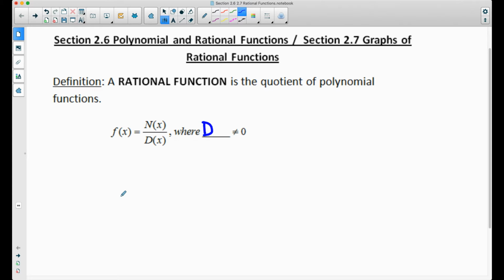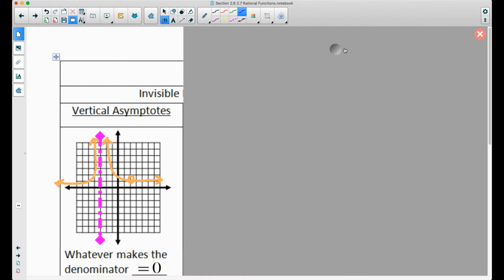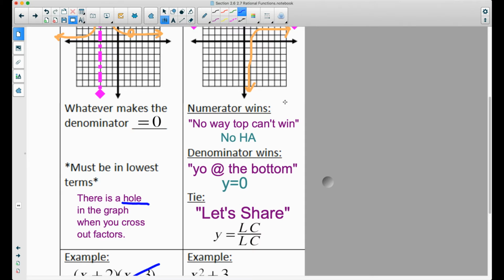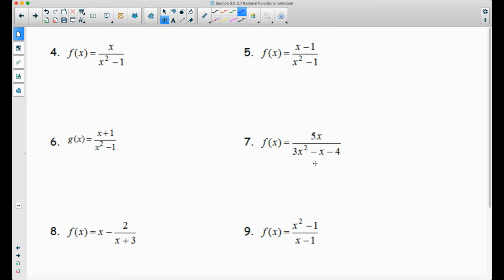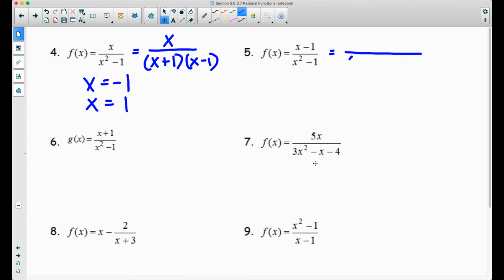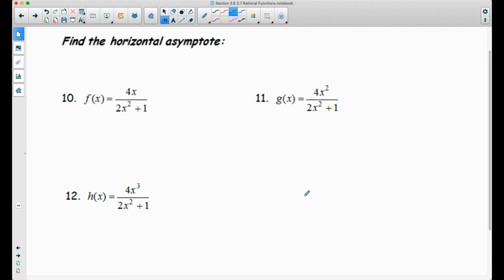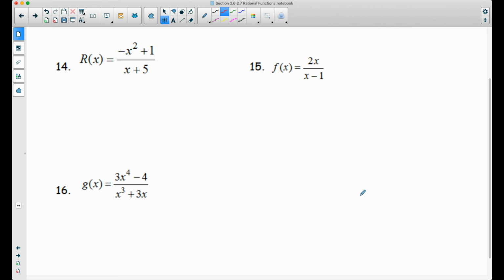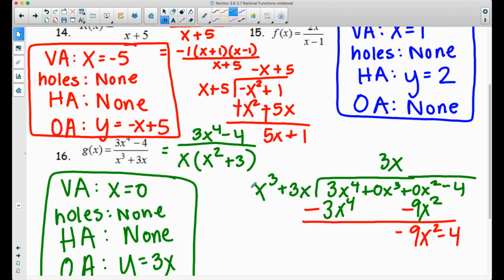Section 2.6 Notes